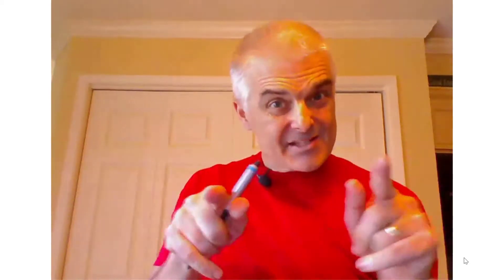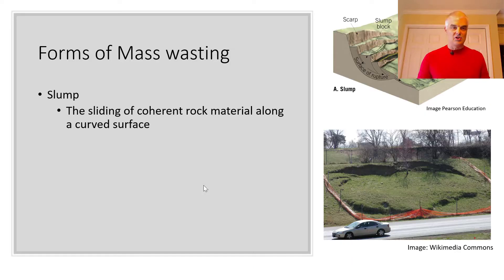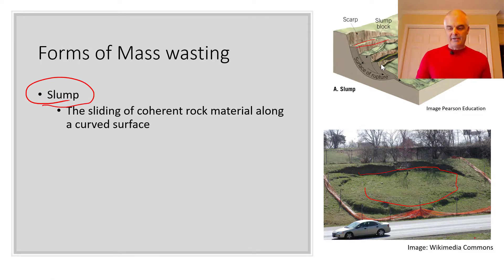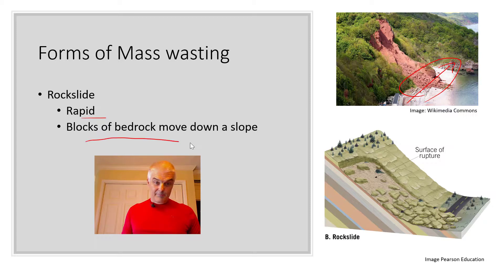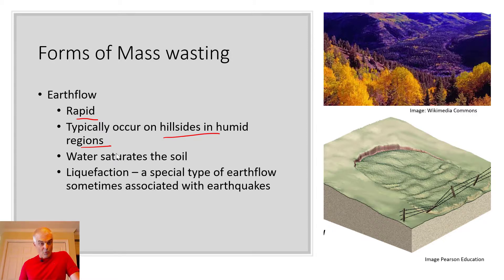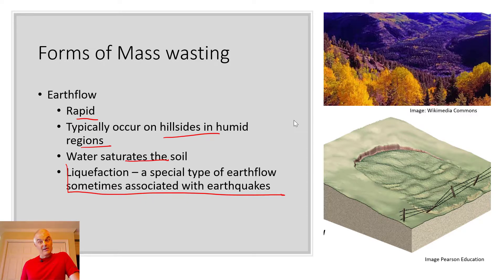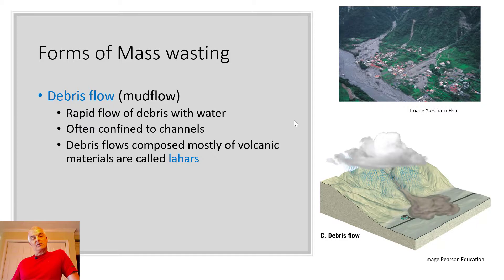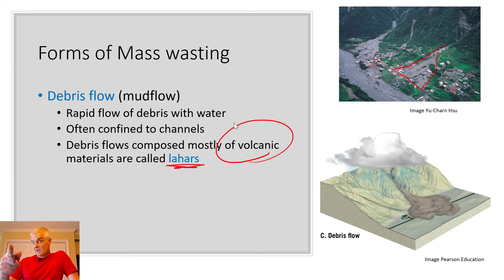Rockslides, Mud Flows, Slumps & Earthflows Simplified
The world can be dangerous and mass wasting events are ever-changing the face of the earth. Learn how they shape the earth

Did you ever wonder what soil is? It is so much more than dirt. Learn about soil in this short introduction.

This is video 8 in a 9 part series.

Award-winning teacher Jon Bergmann Created this series on Weathering, Erosion, &Mass Wasting for his high school students in their Flipped-Mastery classroom.